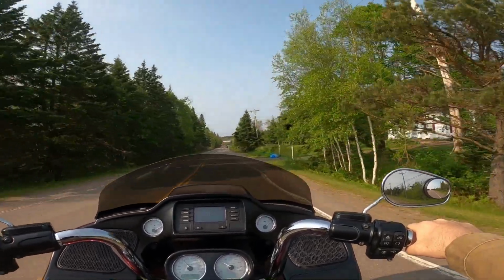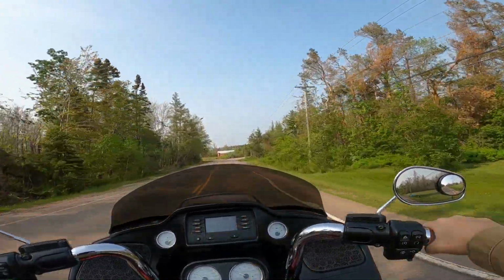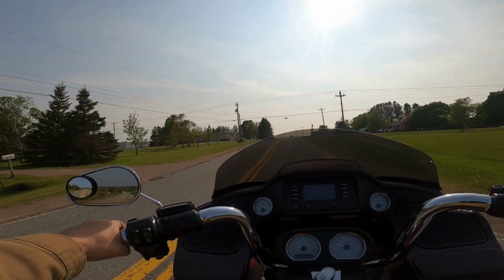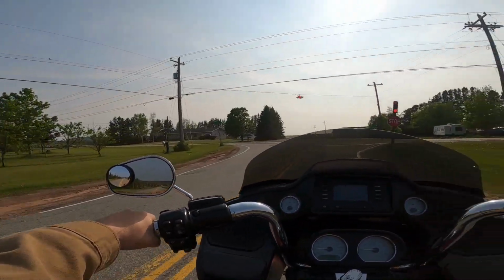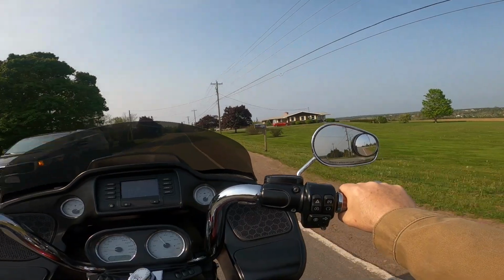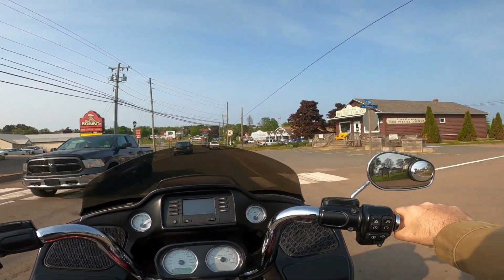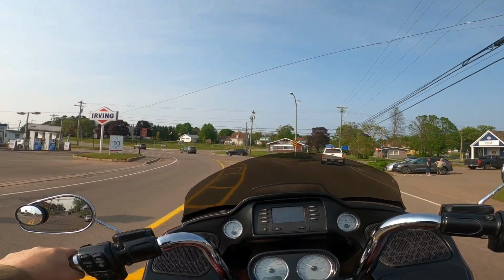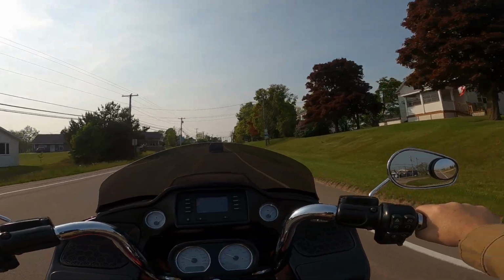2023 Moto-Vlog Route 6 PEI (CANADA)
2023 Route 6 into North Rustico and the start to Cavendish Beach.